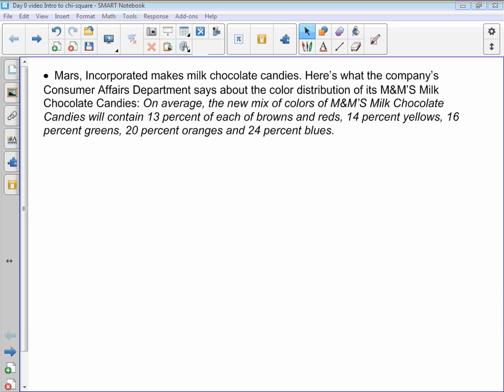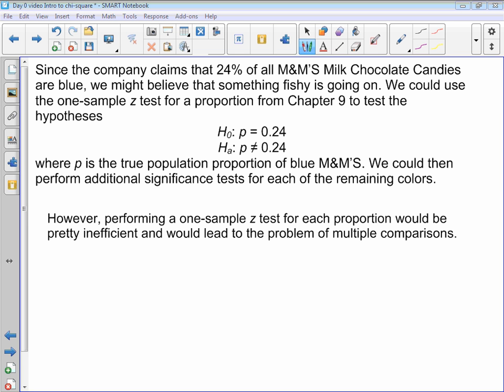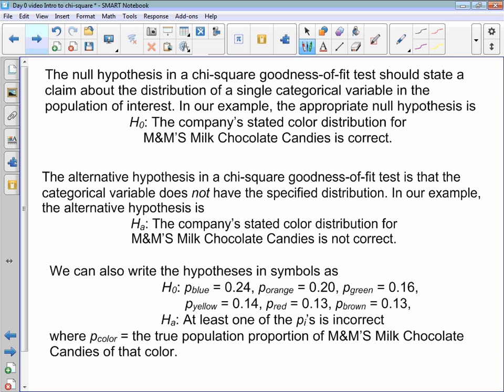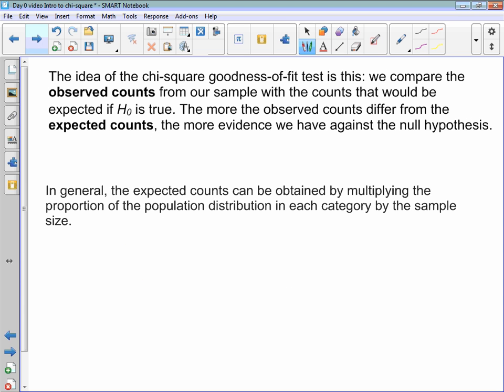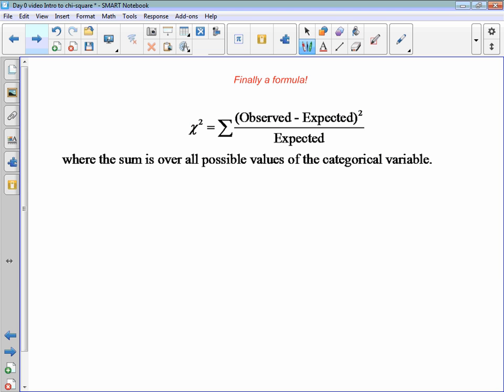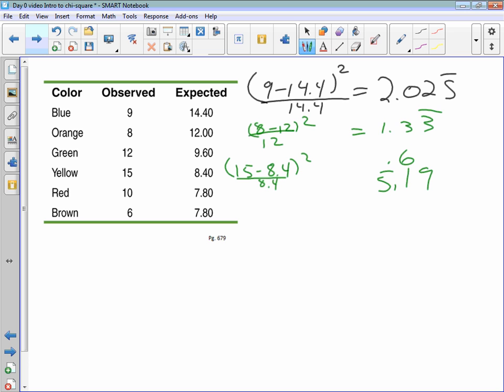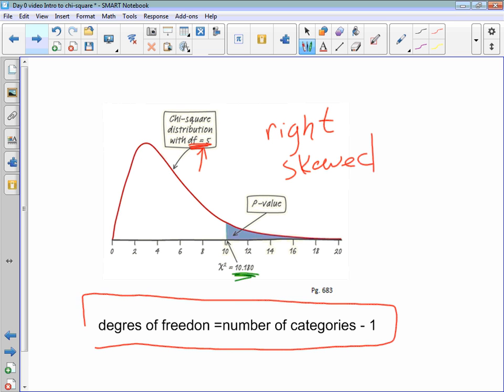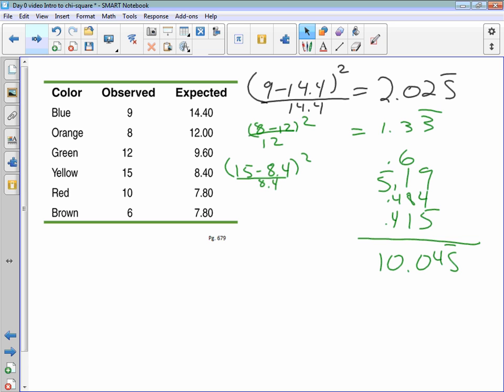Day 0 intro to chi square